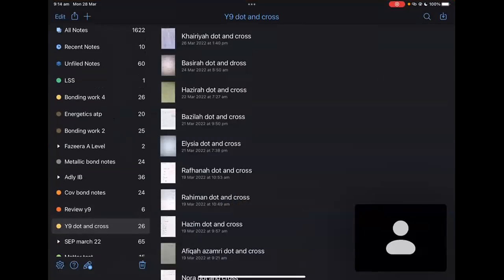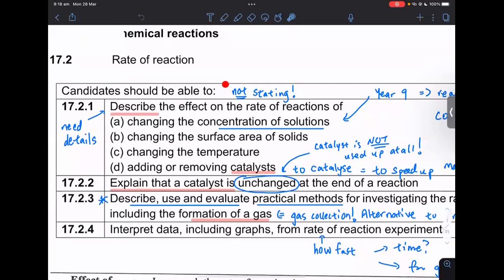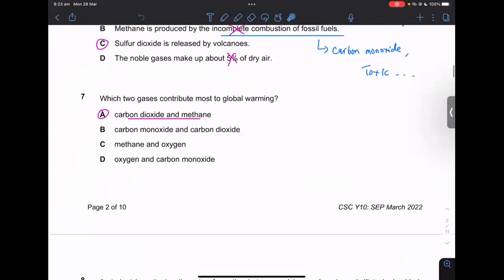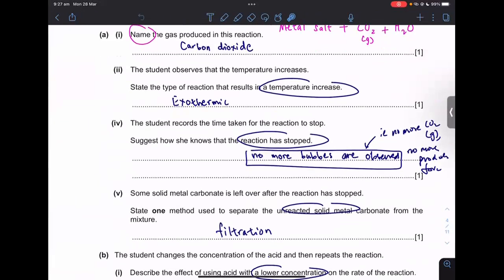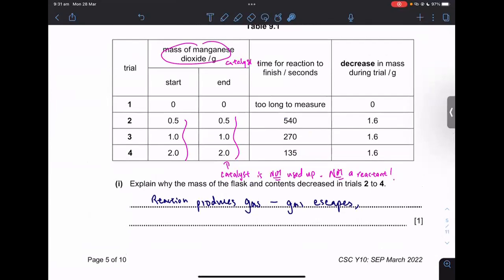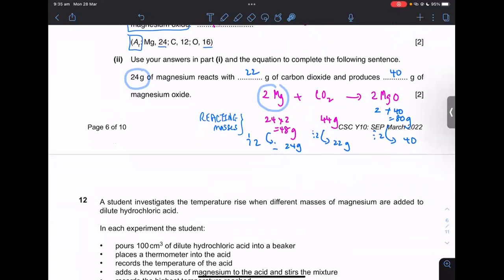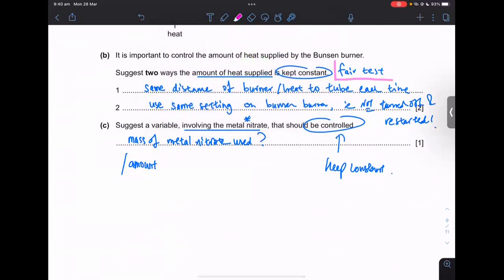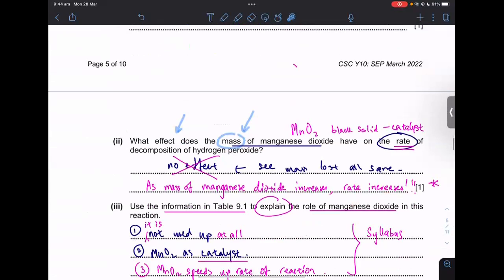HBL - 28.3.22 - 10A (2022) - Combined Science - Test SEP March 2022